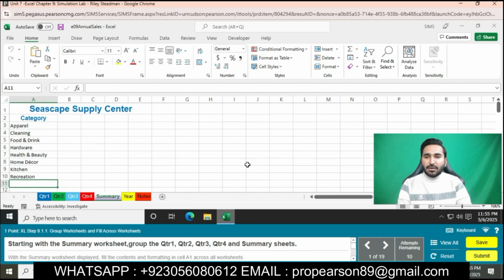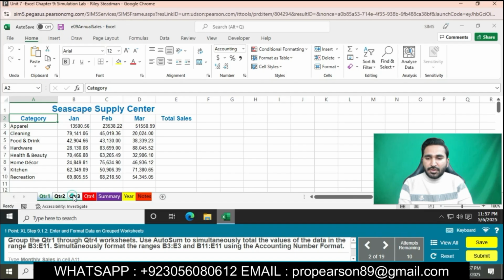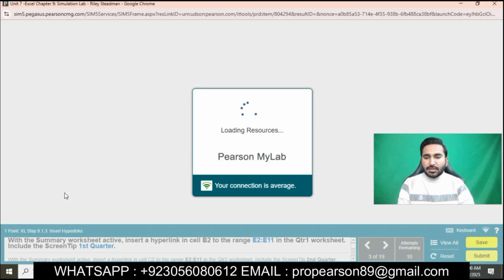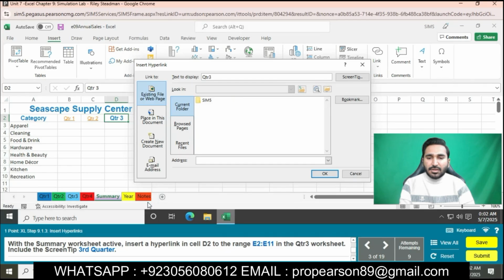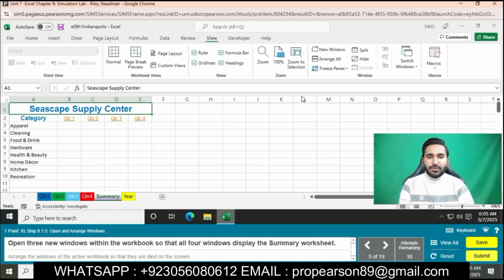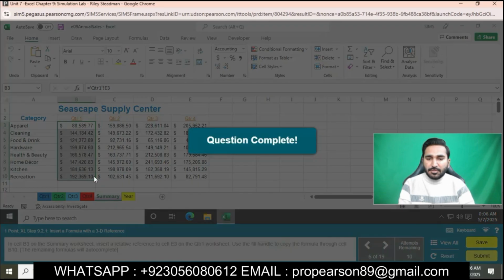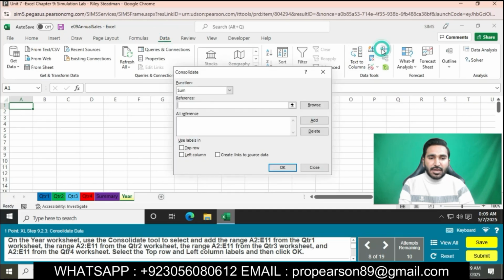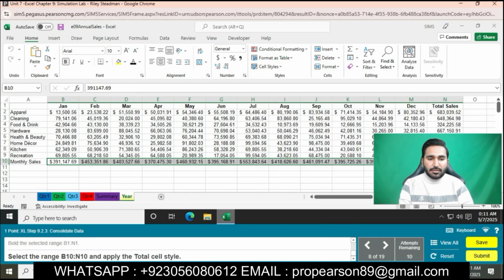Excel Chapter 9: Simulation Exam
simulation exam 9,chapter9exam,excel simulation exam 9,excel chapter 2 simulation exam,excel chapter 3 simulation exam

Exp19_Access_Ch04_ML1 - Hotel Chain 1.0
Exp19_Access_Ch04_Cap - Foodies Forms and Reports 1.2

Word Module 8 SAM Project 1b